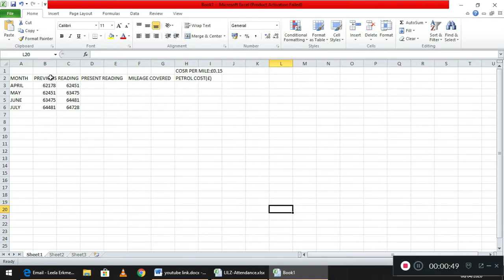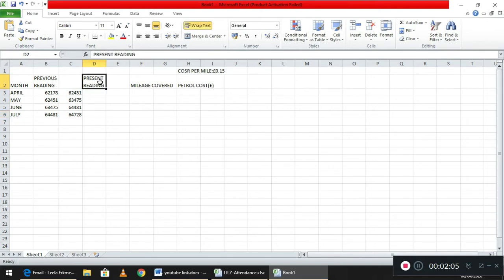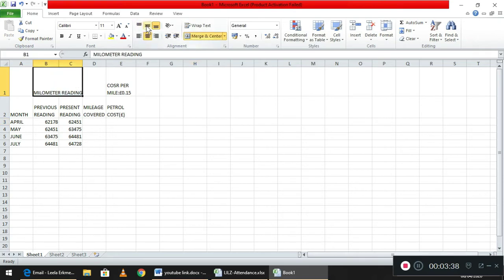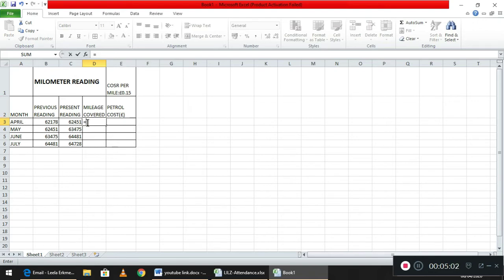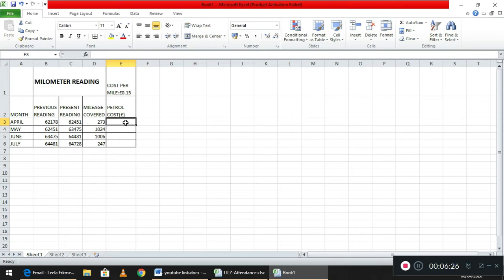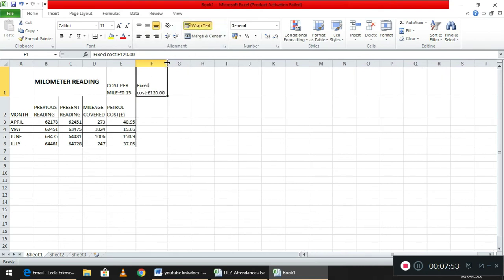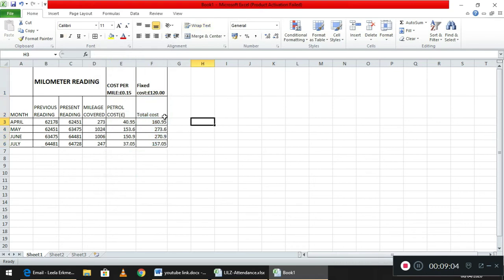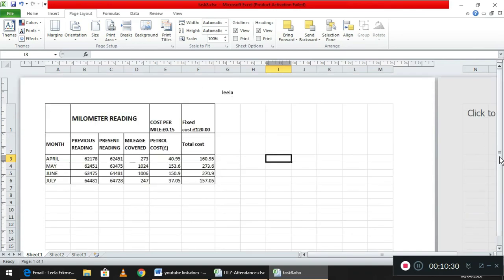Task 8 Spreadsheet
Level 1 Spreadsheet-FGLZ,LILZ,  Newham Fe College